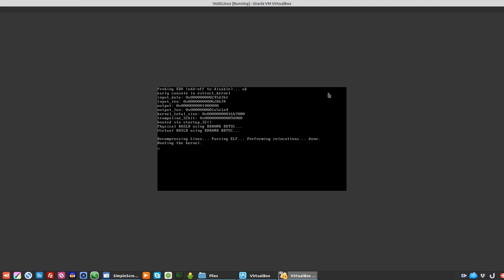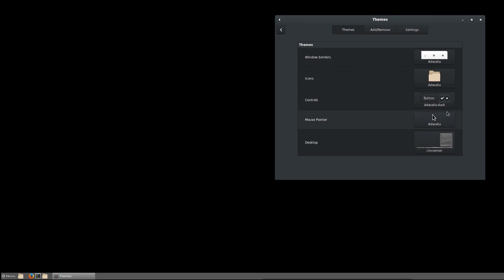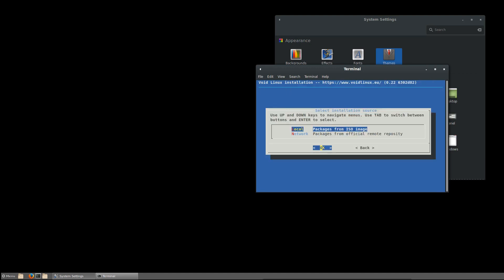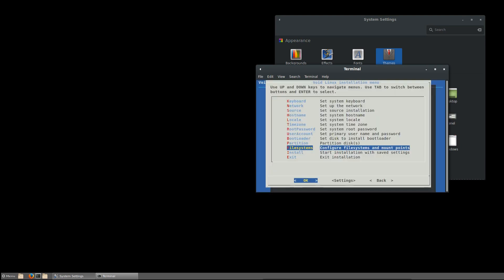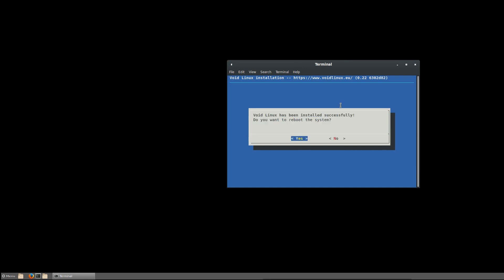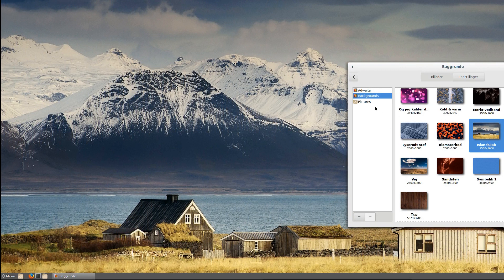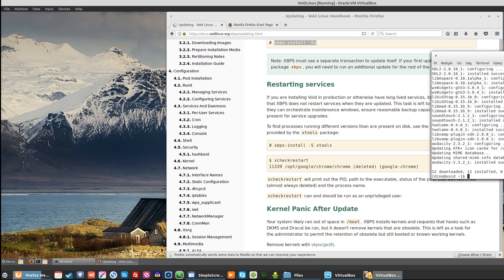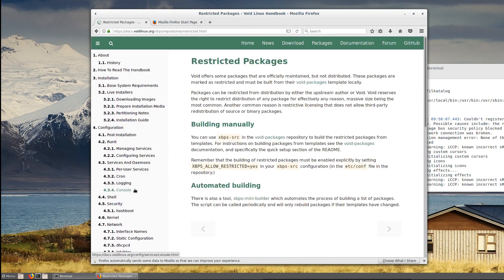Void Linux | Installed by a newbie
There's something fascinating about Void Linux. It is original, made from scratch, and very light. But it is also not made for a newbie (like me). Nevertheless, I tried to install it and see what that thing is about.